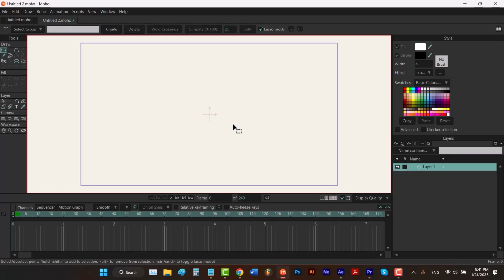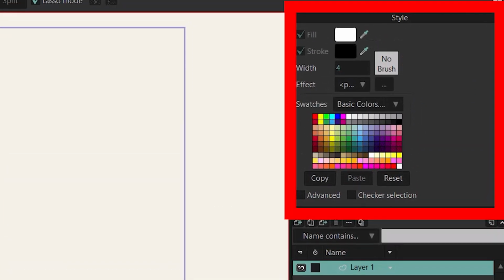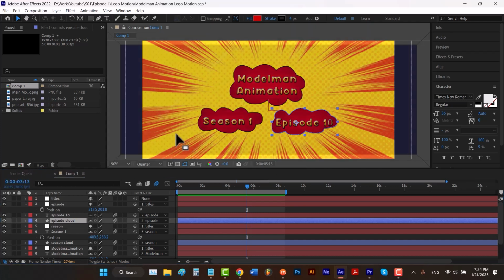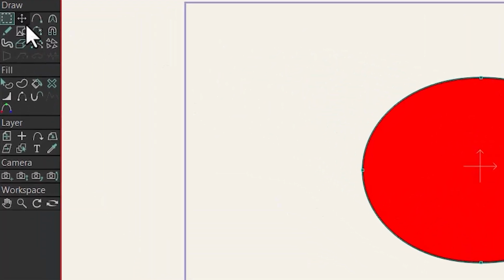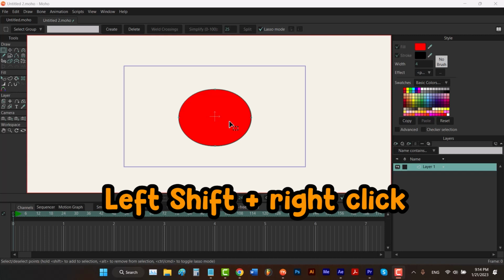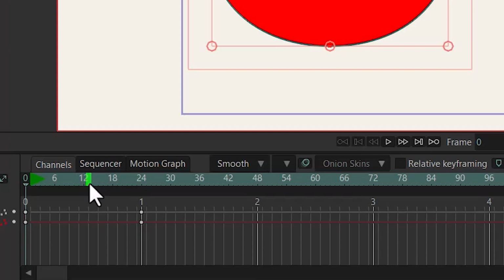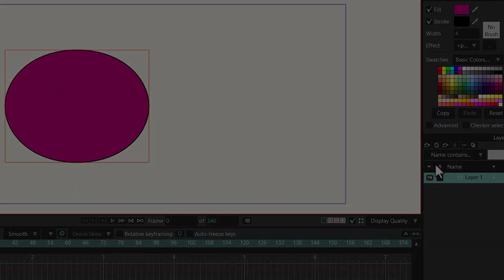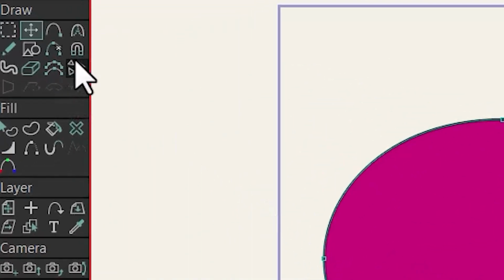How to start working with EVERY graphic software!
You're gonna learn how to start working with ALL graphic softwares like Moho and avoid common mistakes

→  in Season 01 Episode 10 of Modelman Animation

0:00 - Prologue
0:20 - softwares that we're gonna cover
0:35 - 1. controlling and customizing your workspace
0:50 - missing window in moho
1:05 - layer panel is too small in moho
1:18 - how to find the name of the windows in every software
1:34 - windows of moho
2:23 - move windows freely in moho
2:46 - how to reset all windows in after effects
3:23 - how to set after effects workspace for animation
3:41 - 2. knowing the shortcuts in moho
4:21 - how to change shortcuts in moho
4:37 - 3. navigation in moho
4:49 - how to zoom smoothly in moho
5:00 - how to rotate the view in moho
5:14 - how to reset the view in moho
5:35 - 4. avoid common mistakes
5:51 - moho can't play from the first frame | how to remove green mark in moho
6:19 - my keyframes are missing in moho (solved)
6:36 - can't change the colors in moho (solved)
7:04 - can't create a new layer in moho (solved)
7:23 - can't create a new group in moho (solved)
7:45 - my shortcuts don't work in moho (solved)
7:58 - 5. don't forget to save
8:08 - Epilogue
8:20 - Outro